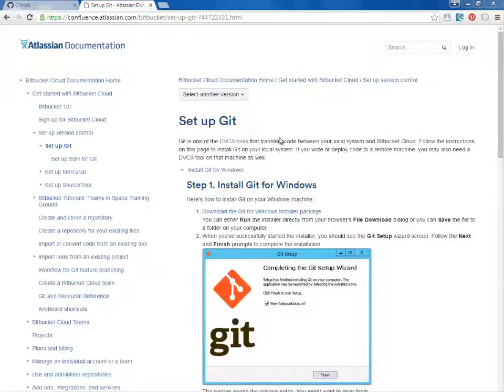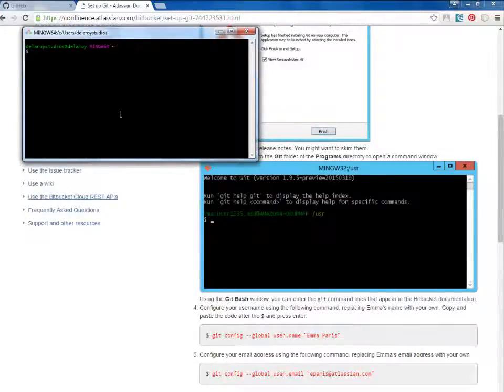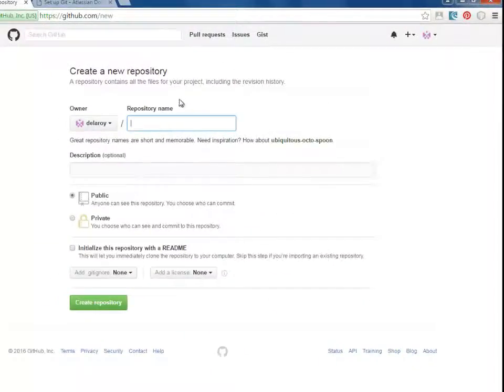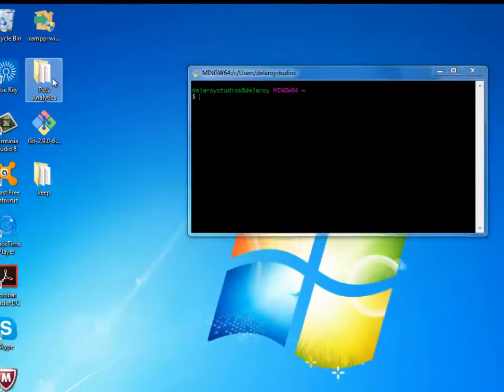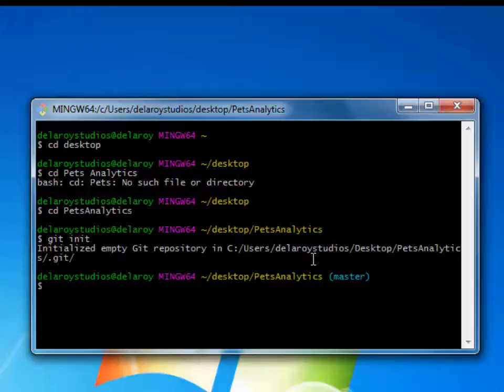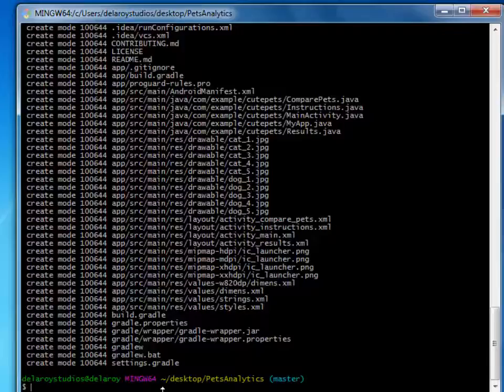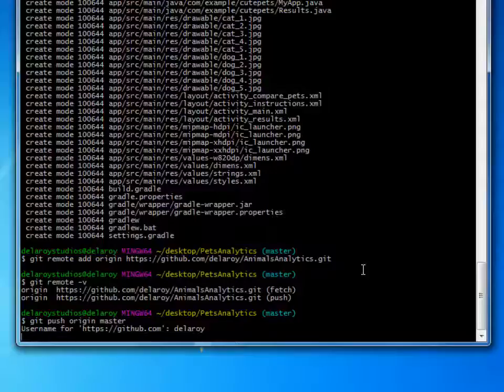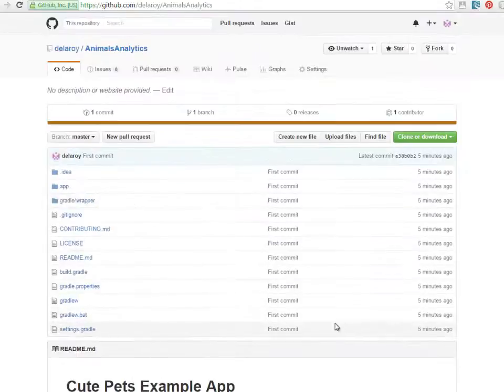GITHUB COMMAND .BASH UPLOAD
This is a full video on how to upload source files to your github.com account using the git command which is the git.bash

1. Android Programming for Beginners
2. Android Studio Development Essentials Android 7 Edition - Learn to Develop Android & Apps with Android Studio 2.2
3. Android User Interface Design - Implementing Material Design for Developers (2nd Edition) (Usability)